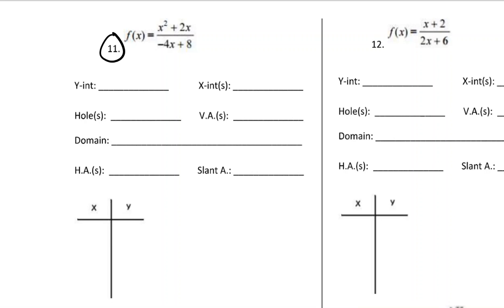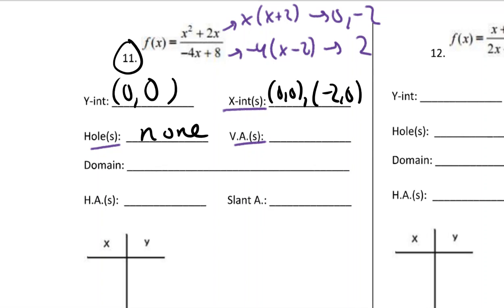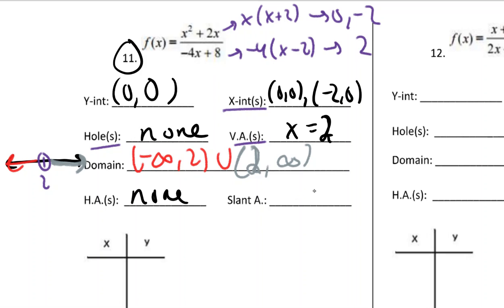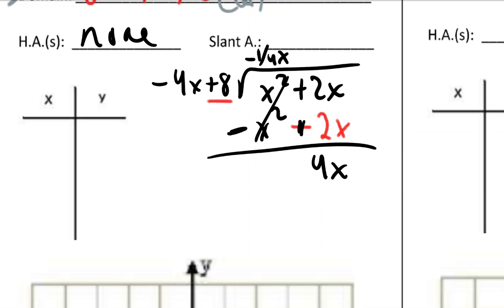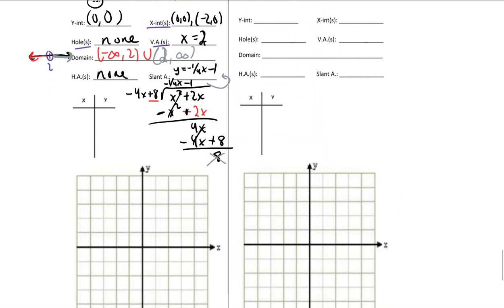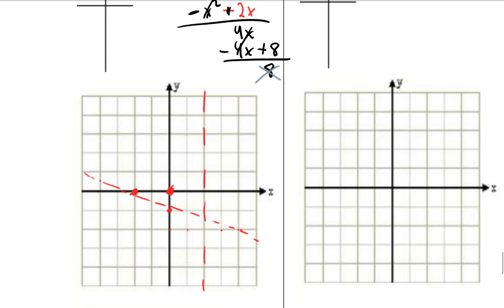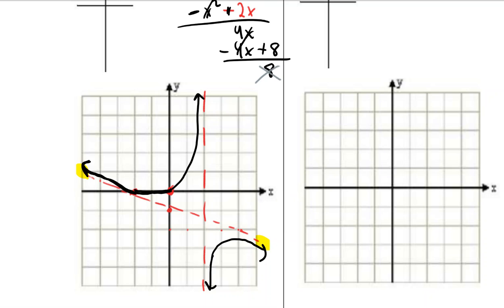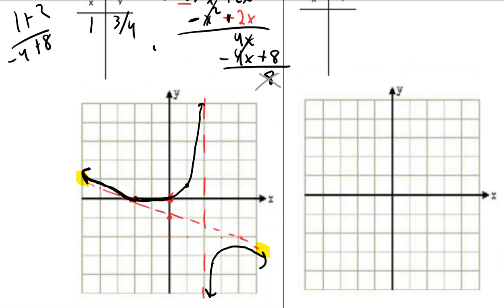Precal - Rational Functions Notes / Practice - #11